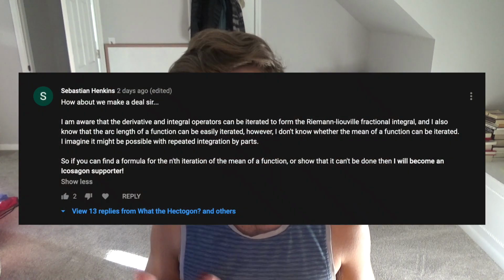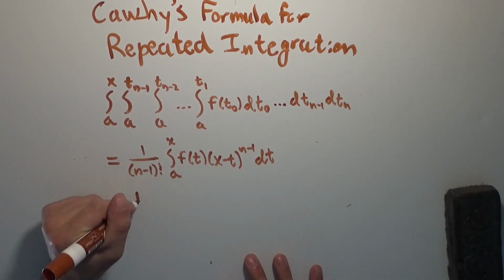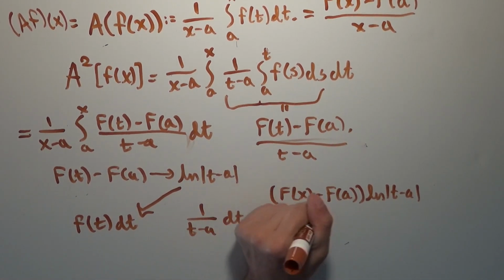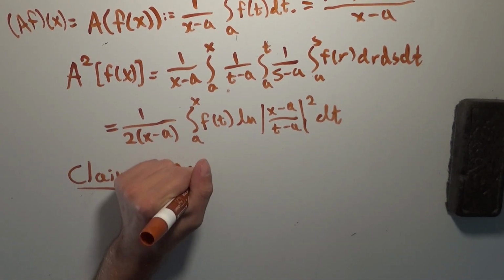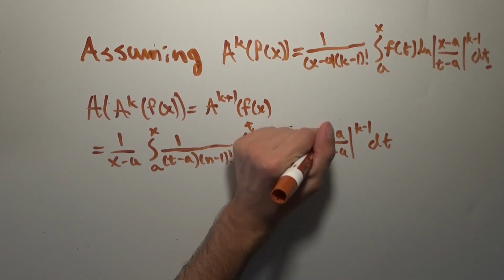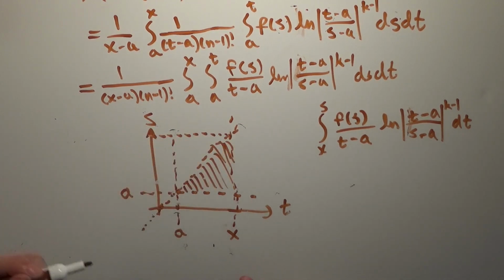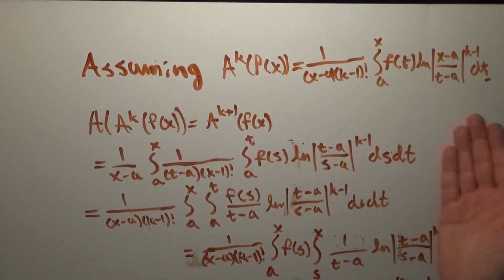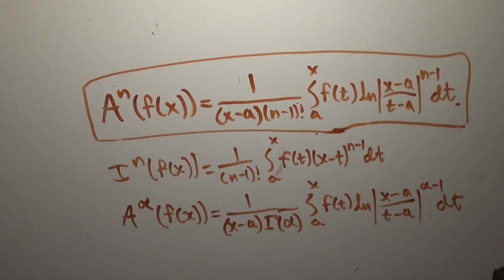CHALLENGE ACCEPTED! Iterating Averages on a Function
I have been tasked with coming up with a general formula for the nth arithmetic mean of some function f(x).  The Mean Operator essentially tabulates "all" of the values of a function between two points, and then divides that number by the length of the interval between the two points, thus giving you the "average value" of the function over that interval.  Check it out to see how I did it!  If evidence of my tireless working out before making the video is required, I can upload pictures of my notes :)